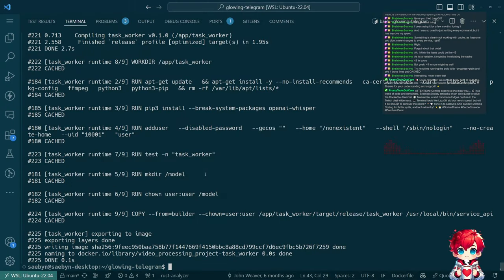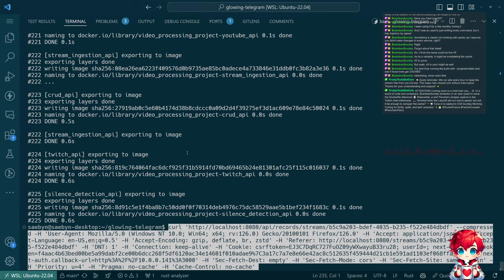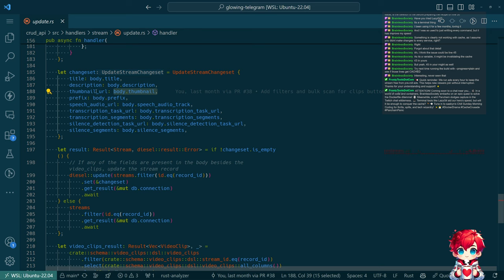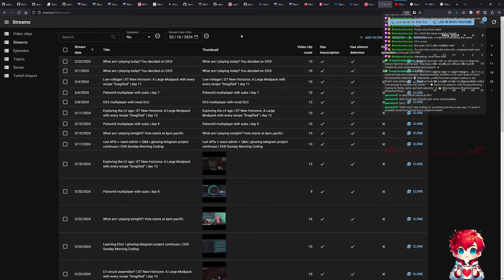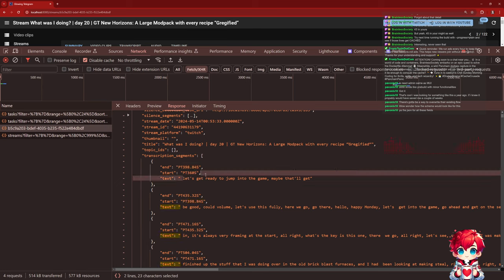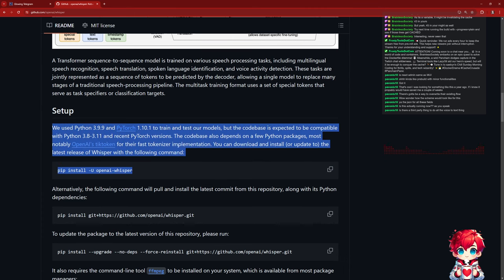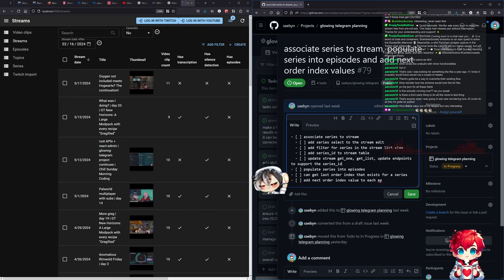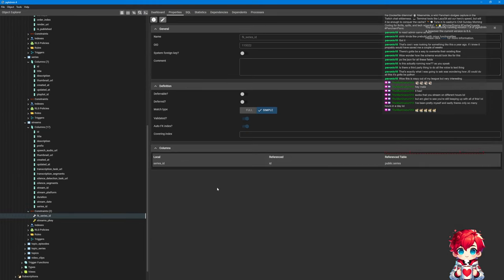Debugging with Rust and React-Admin | Chill Sunday Morning Coding - Episode 79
In this video, we delve into debugging and optimizing our Glowing-Telegram project using Rust for the backend and React-Admin for the frontend. I navigated through a series of issues, ranging from caching and API responses to handling performance glitches and data updates. Here’s a quick summary of the key points covered in the video:

First, I walked through the process of building and caching Twitch API images, explaining the steps used and why certain parts were cached. I then transitioned to investigating a peculiar issue involving API response handling and how string values were being parsed incorrectly. This debugging session led me to reconfigure how empty strings and null values are handled in our JSON responses.

I then interacted with both Firefox and Chrome’s Developer Tools, demonstrating the discrepancies between the two when it comes to handling JSON responses, and shared insights on how to debug these issues effectively.

Furthermore, I discussed the importance of structuring our code and database to make it easier to manage features like thumbnails in our React-Admin UI. By making small but significant adjustments, we ensure that our backend communicates correctly with the frontend, thus avoiding unwanted behaviors.

Towards the end, I explained my eventual goal in automating playlist assignments for episodes published on YouTube, emphasizing the role of series associations in accomplishing this. This part included a step-by-step guide on adding series selections in the UI, updating the backend to support these new fields, and ensuring smooth interaction between database tables and our API.

Additionally, I highlight useful tools and libraries, such as OpenAI Whisper for transcription, and their integration into the workflow to automate processes like generating and handling video transcriptions. Finally, I touched upon the use of Rust for creating efficient backend services and the advantages it brings in terms of performance and reliability.

Overall, this episode is packed with hands-on debugging experiences, optimization techniques, and new feature implementations aimed at refining our Glowing-Telegram project. Enjoy and don’t forget to check out the resources below!